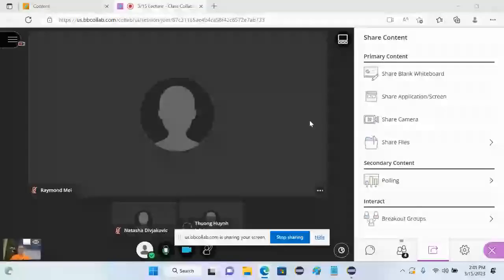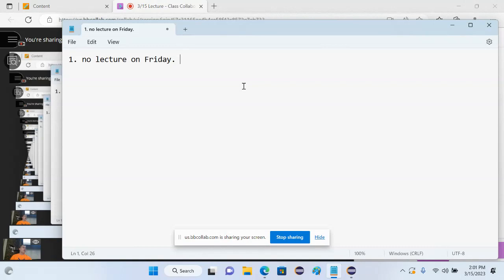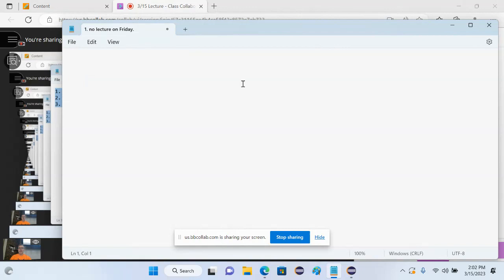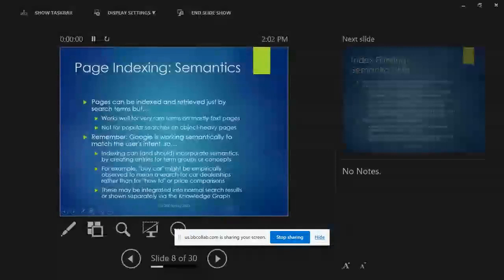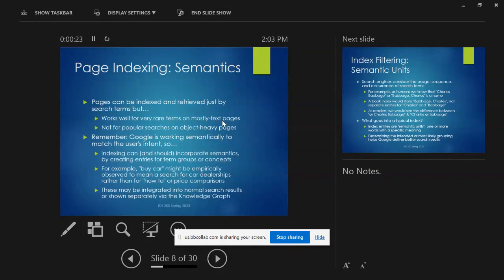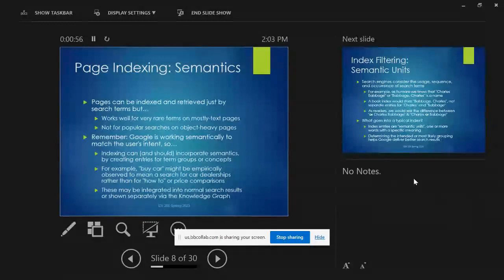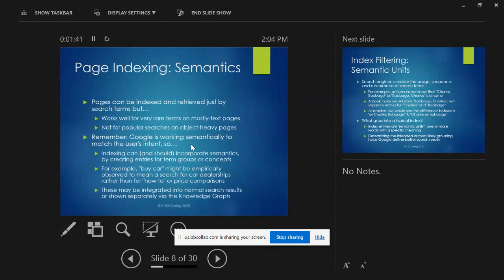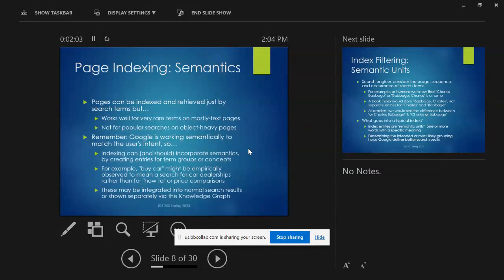IDS 200 Spring 2023 Google Indexing & Retrieval pt. 2